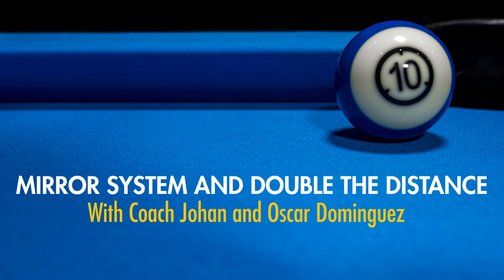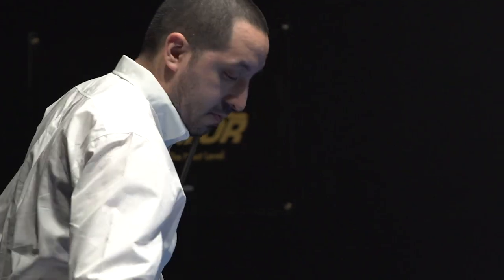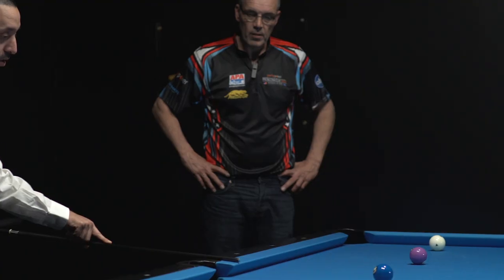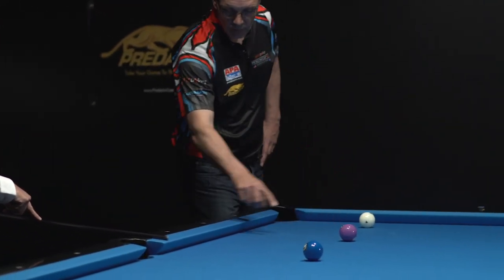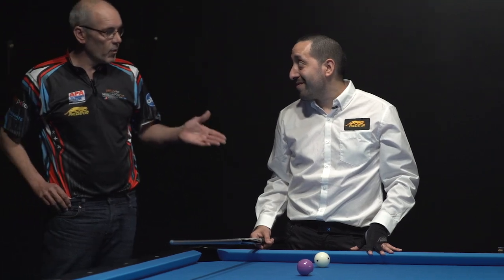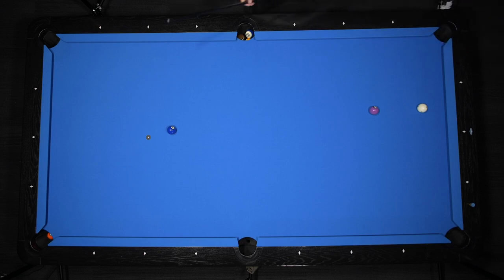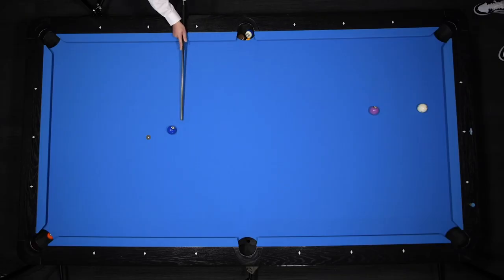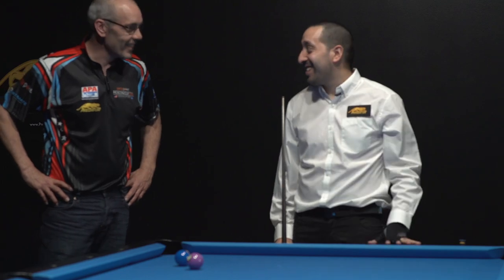How to utilize a kick shot in Billiards Mirror System & Double the Distance - Predator Cues Tutorial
Learn how to make a kick shot in billiards with Coach Johan and Predator Cues Pro Oscar Dominguez, here to teach you about the mirror system & double the distance.